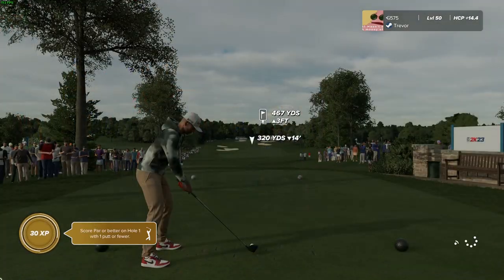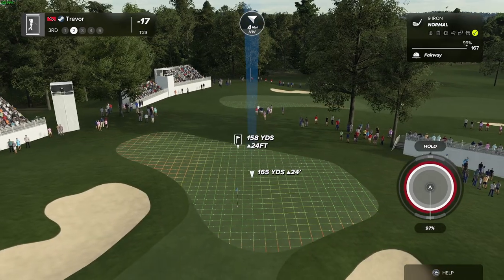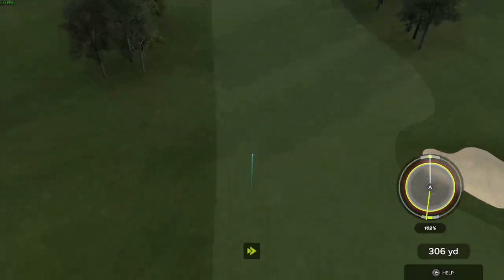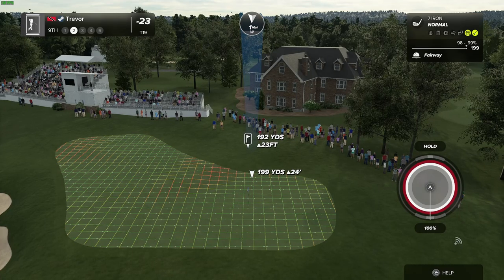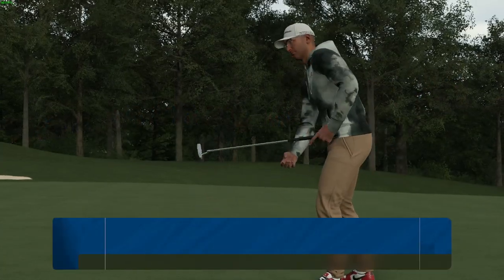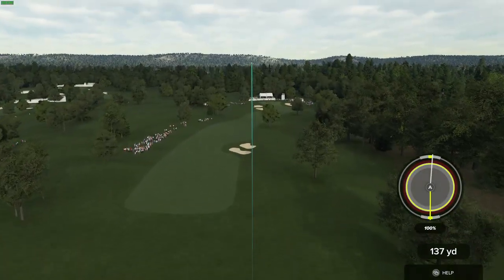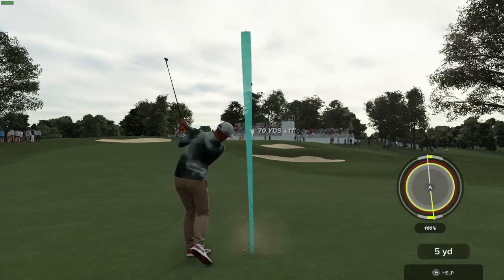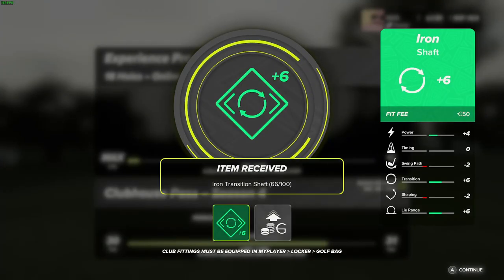PGA Tour 2k23 Official Society Event | Huckleberry Country Club Round 2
Second and Final Round of the Event for this week.